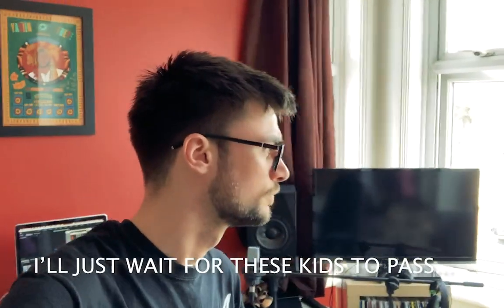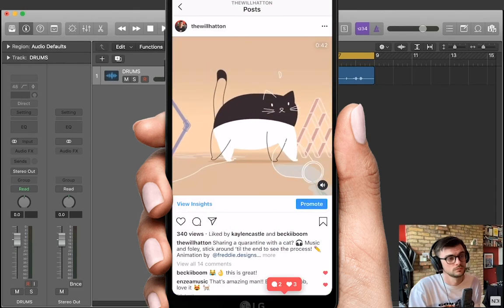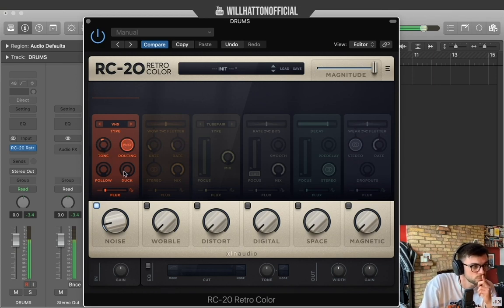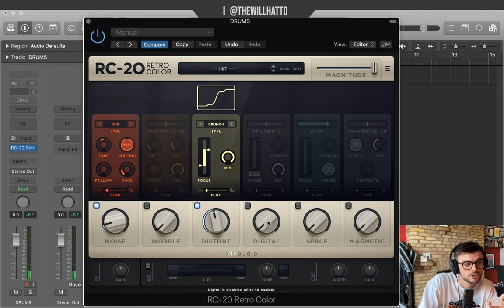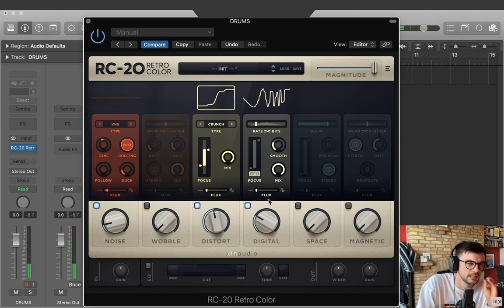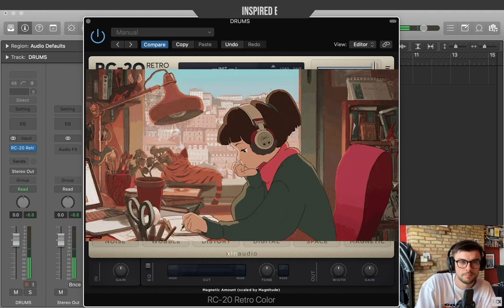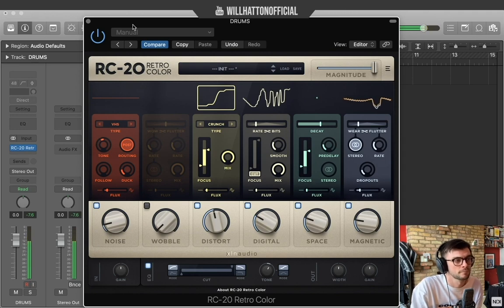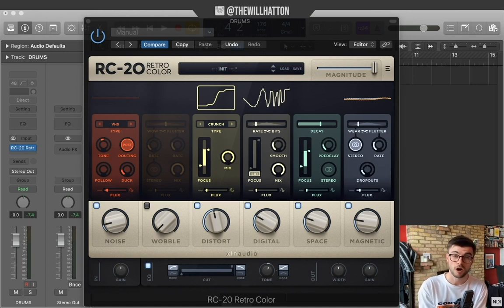Inspired By... | RC-20 Retro Color | Part 2 - Drums!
Working with the RC-20 Retro Color I had a lot of footage from last weeks Inspired By, so enjoy this bonus clip and look out for next weeks video where we're going to be cooking up something in the kitchen!

Inspired By is a lighthearted, educational series in which we delve into beat making tips and tricks that speed up our workflow, taking inspiration from artists, plug-ins, DAWs and anything that taps into our creative juices!

INFO
!!SOUNDPACKS, BEATS, STREAMS AND MORE AT MY SITE!!

⫸LISTEN TO MY MUSIC ON AMAZON MUSIC:

Want to use my beats in your videos or collaborate on a project?